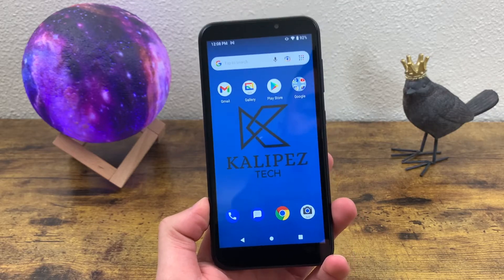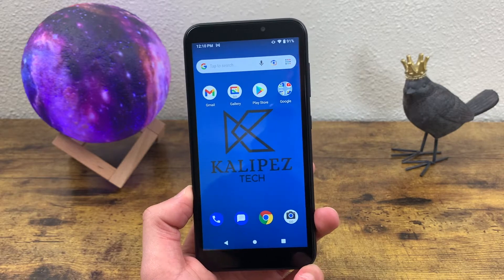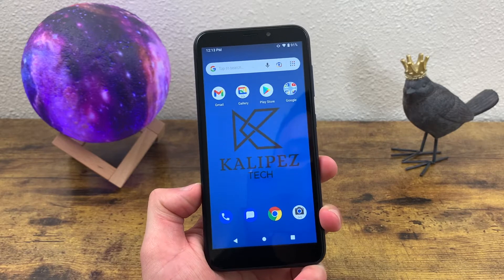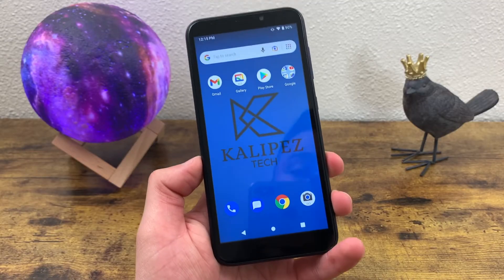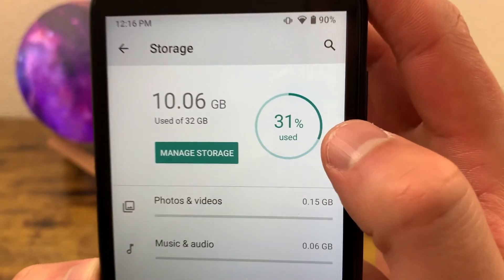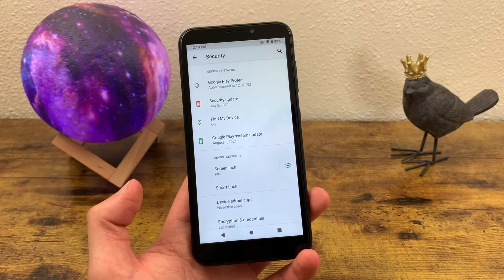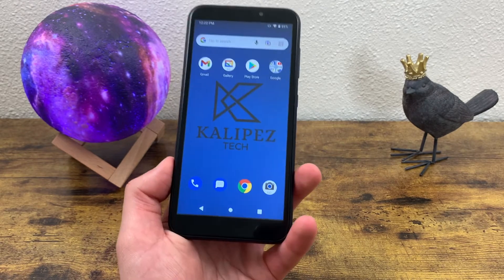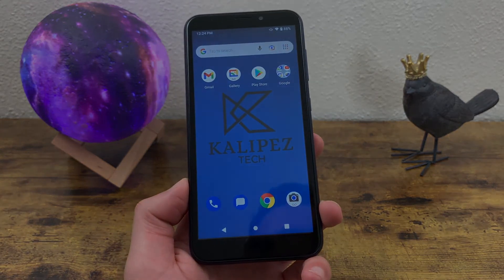Cricket Debut - Beginner's Guide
Here are some tips and tricks for the Cricket Debut to help you get started.